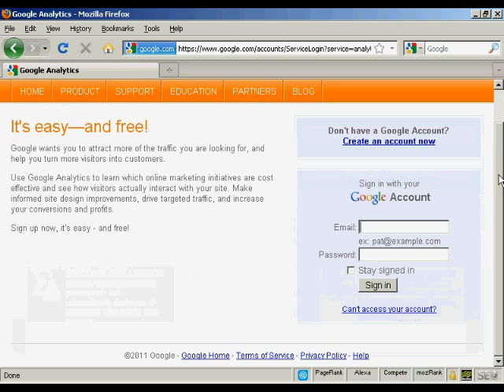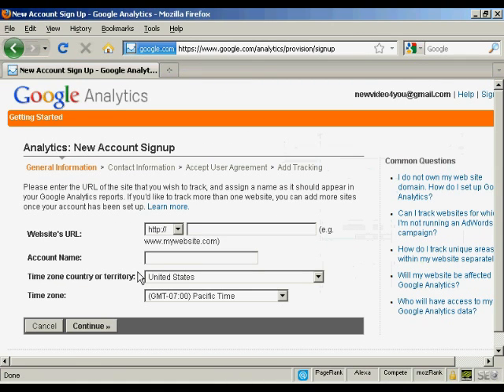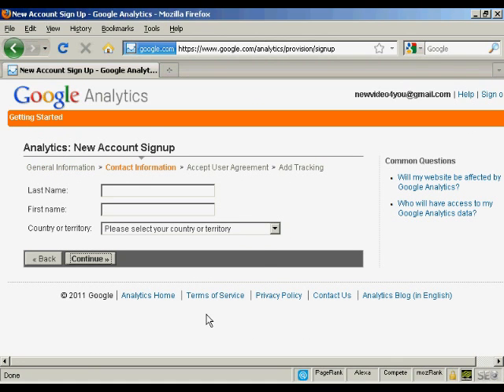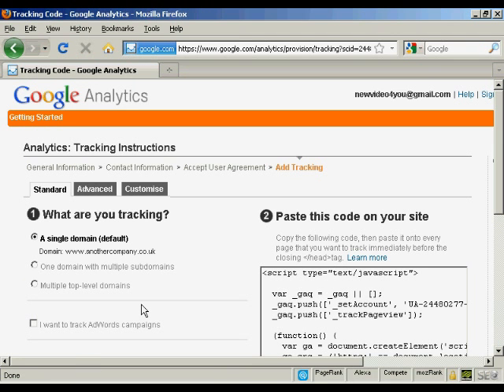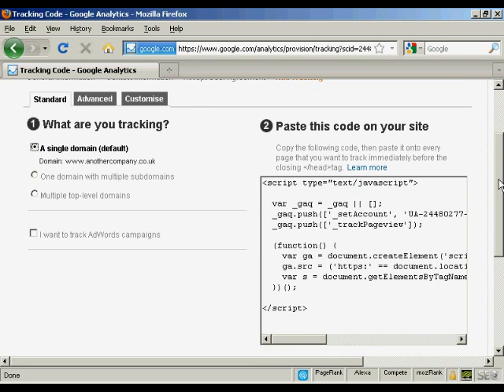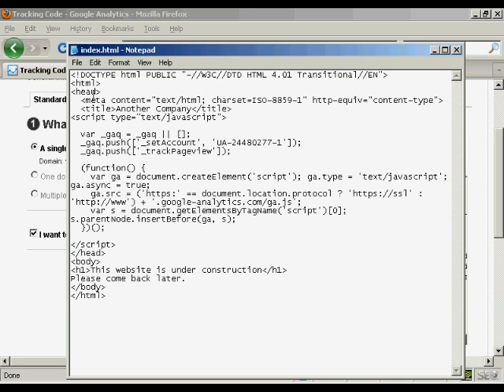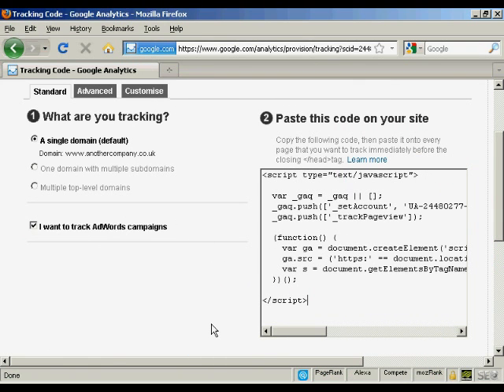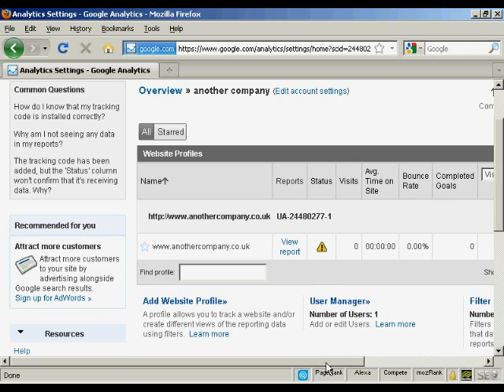How to Install and Use Google Analytics to Monitor Site Metrics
Google Analytics won't intimidate you after viewing this video showing how to create an account, generate your code and install it on your website or blog.  This is a video from Dr. Ron Capps the Nicheprof and his "Online Tutorial Series" at TutorialSeries.com